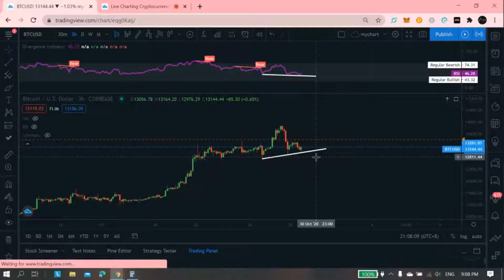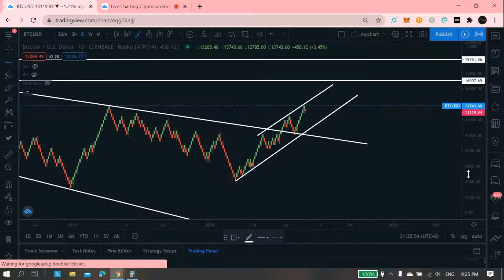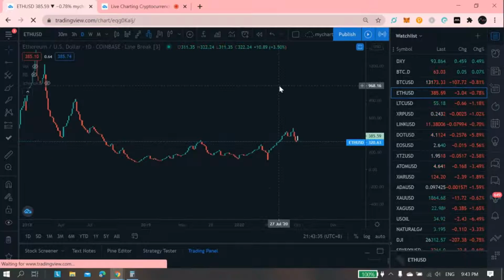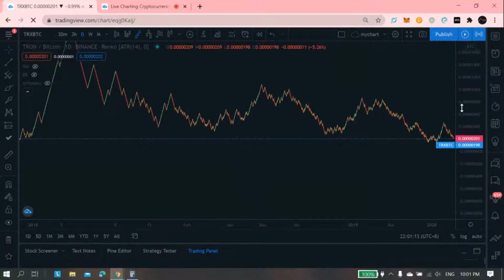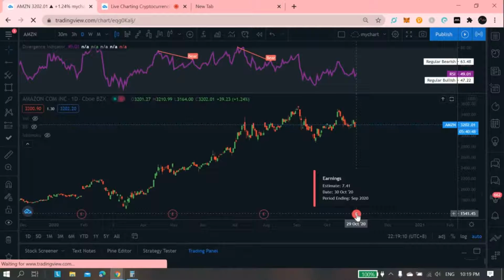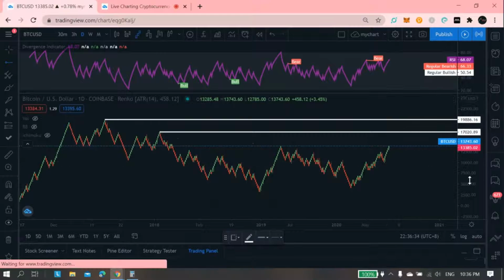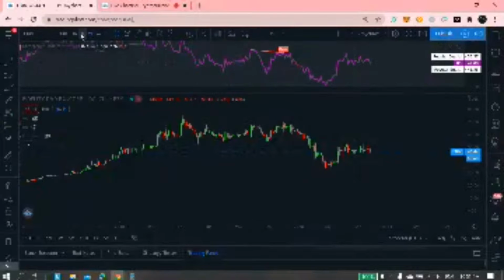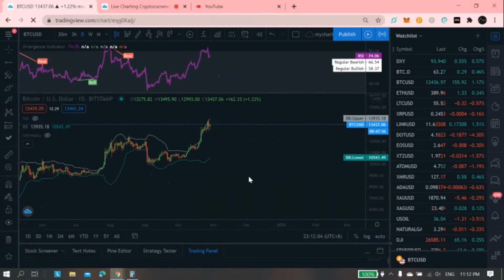Live Charting Cryptocurrencies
Sharing my personal analysis of some cryptocurrencies

Agenda:
Introduction
Crypto analysis
Chart Request
Closing